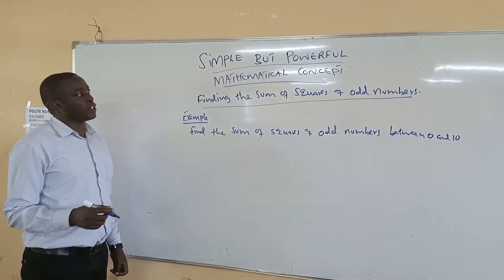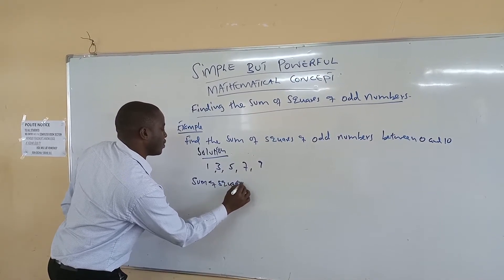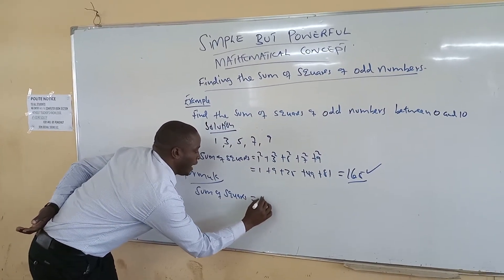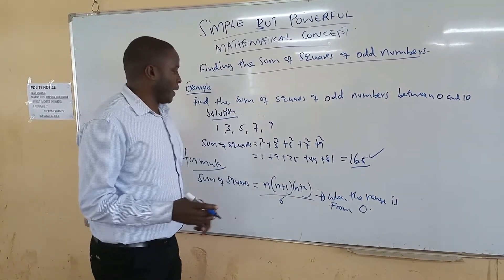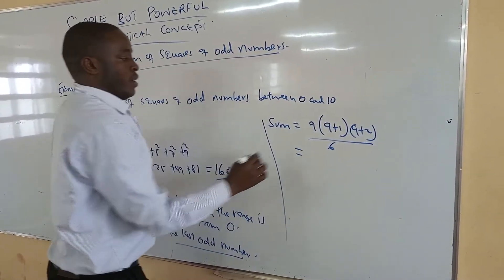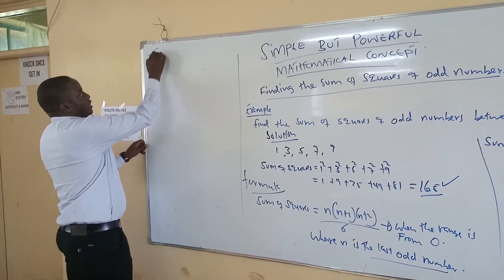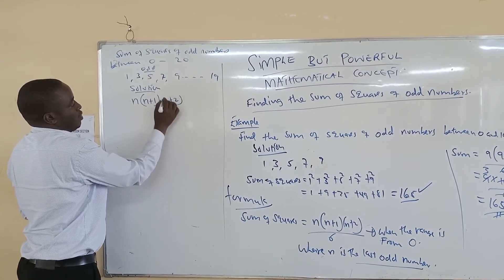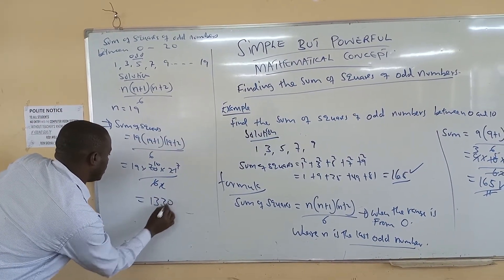SIMPLE BUT POWERFUL MATHEMATICAL CONCEPT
finding sum of squares of odd numbers using a formula